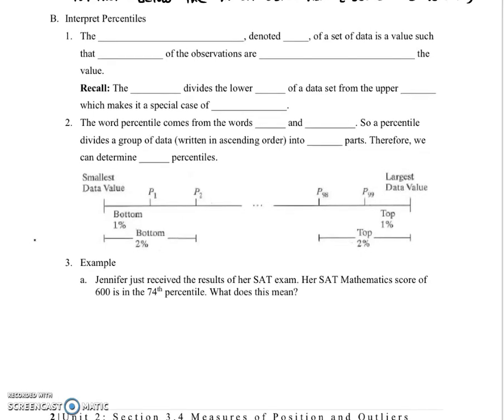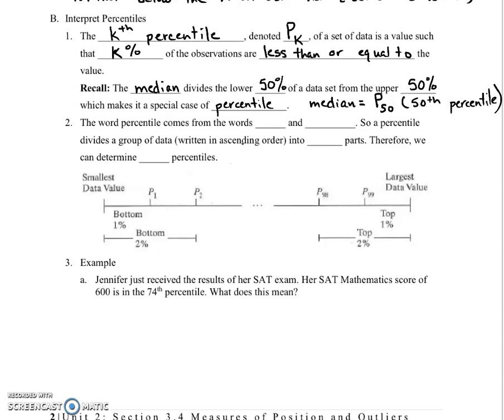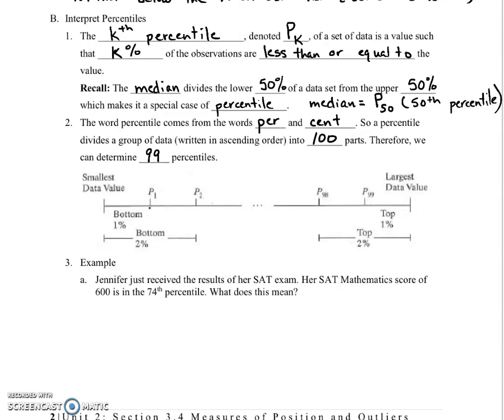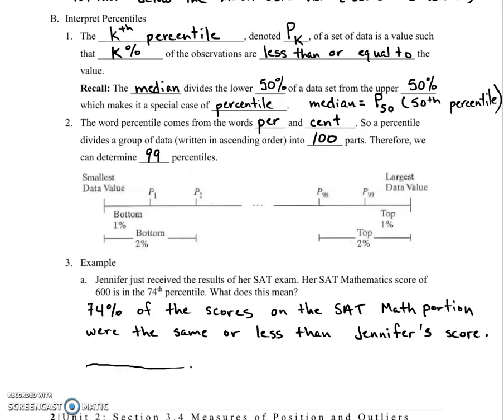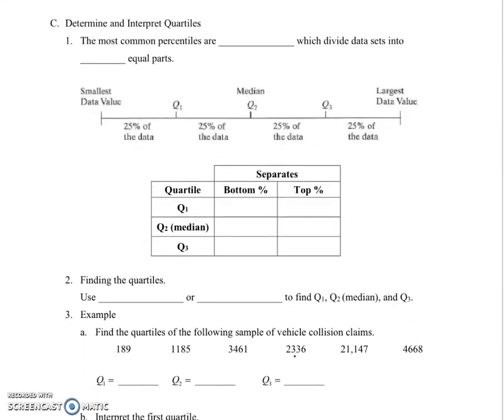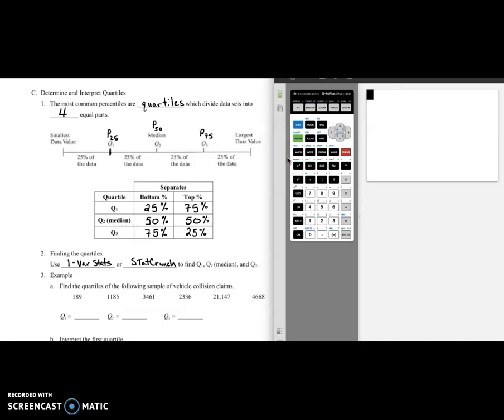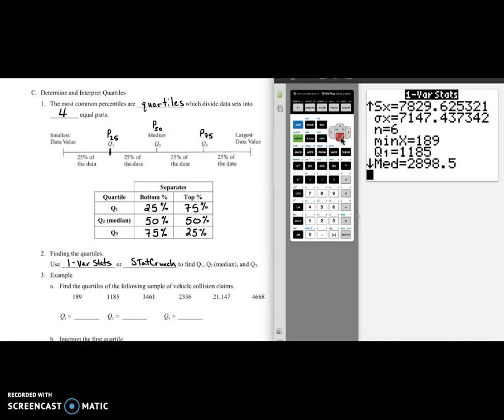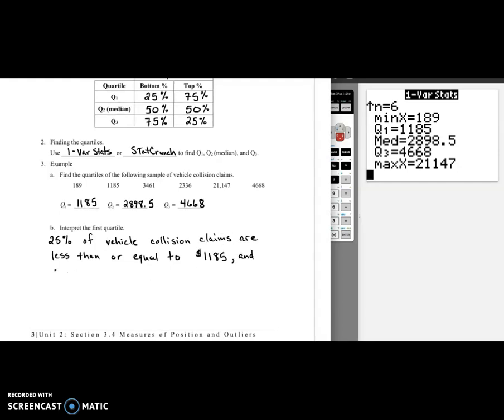Section 3.4 Part 3